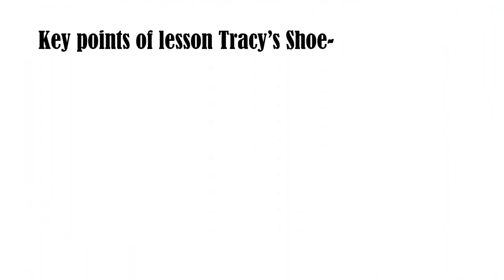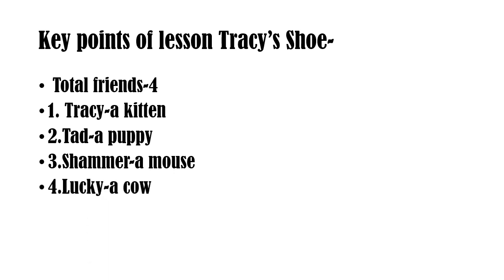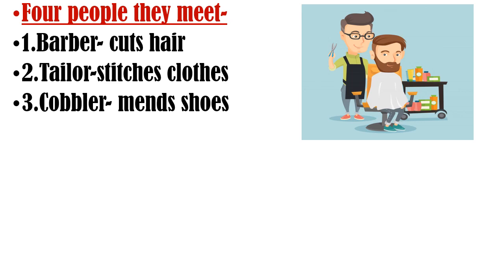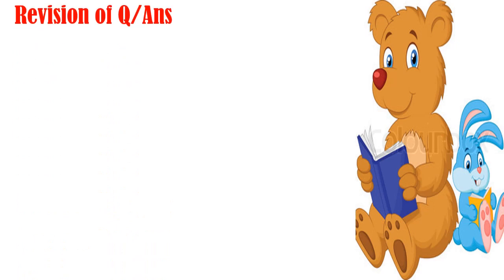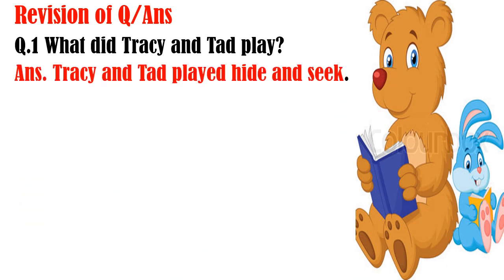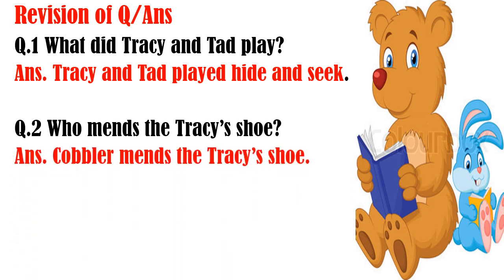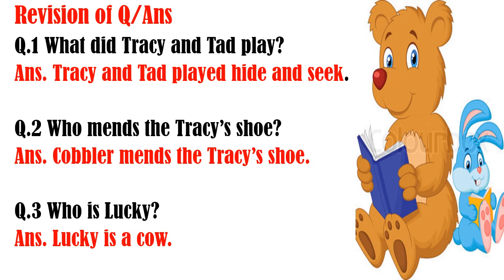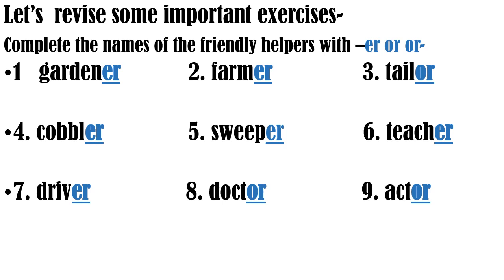Class-1 English Reader Ch-2 Lecture-5 (Tracy's Shoe revision)